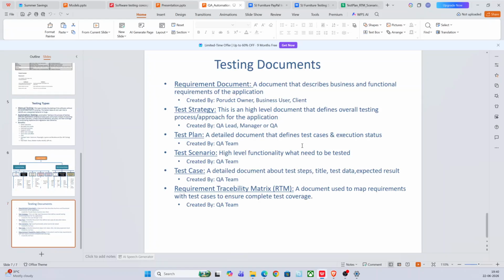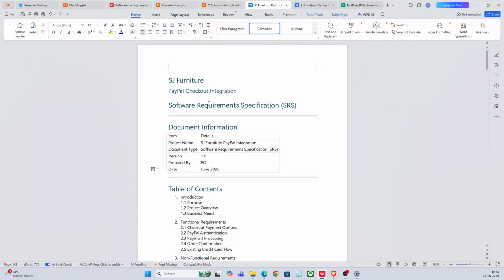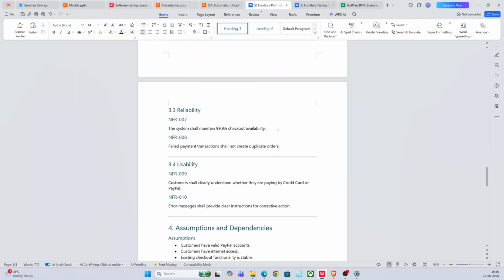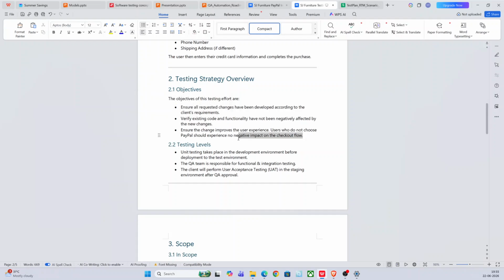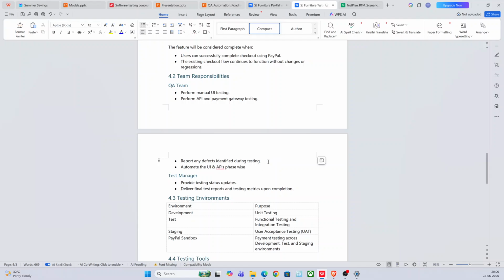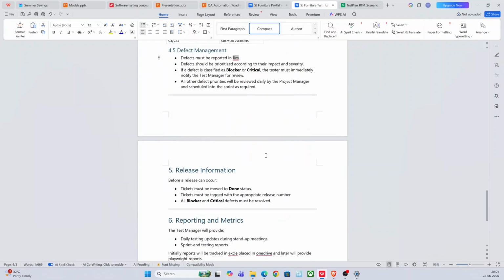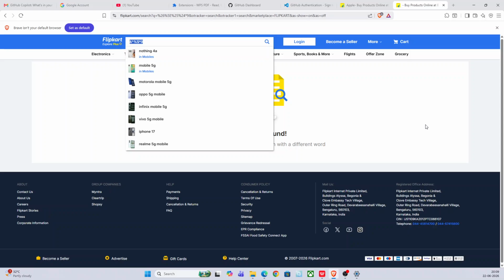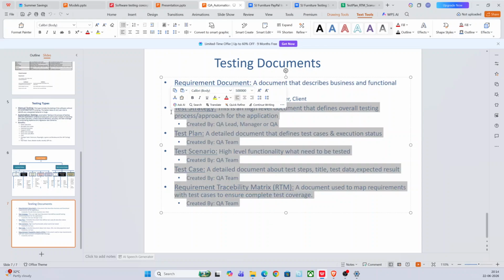Testing Documents in Software Testing | Test Strategy, Test Plan, Test Case, RTM | Manual Testing| 6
In this video, we will learn the most important Testing Documents used in Software Testing projects.

Topics Covered:

✅ Requirement Document
✅ Test Strategy
✅ Test Plan
✅ Test Scenario
✅ Test Case
✅ Requirement Traceability Matrix (RTM)

We will understand:

• What each document is
• Why it is required
• Who creates it
• Real-world examples
• Differences between documents

Testing Documents Flow:

Requirement Document
Test Strategy
Test Plan
Test Scenarios
Test Cases
RTM

This video is part of the Manual Testing Concepts Series.

About QAWithSJ